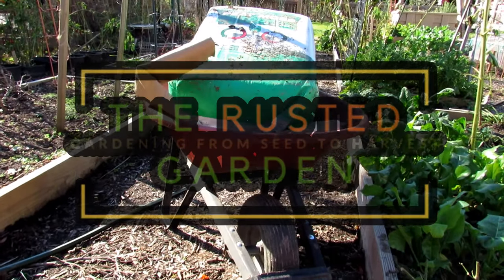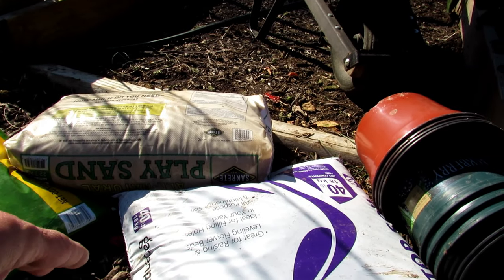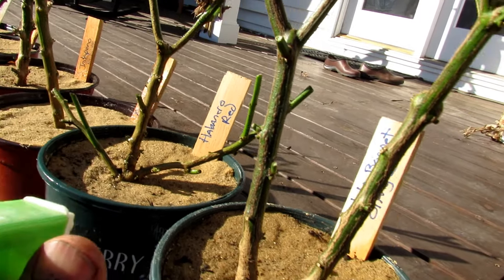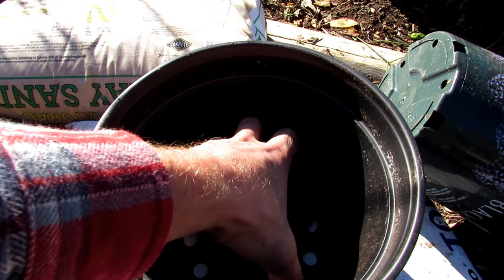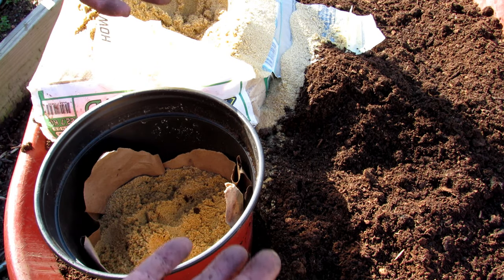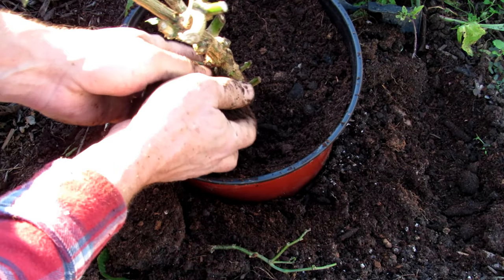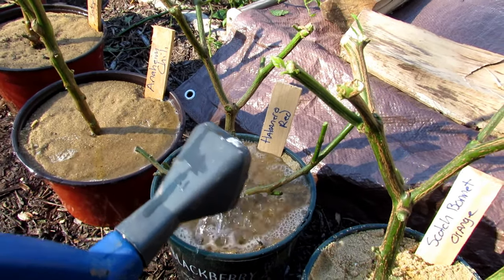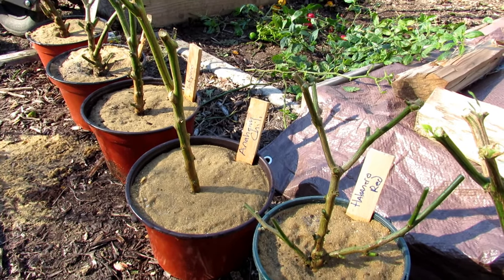How to Repot Your Pepper Plants for Over-Wintering - Part 2/2: Use New Soil & Sand to Stop Insects!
Don't bring outdoor soil into your home or greenhouse. You will bring in insects. Repot your peppers with new container soil and use sand to create an insect barrier. This is how I repot my pepper plant for over-wintering.

Donate Through Paypal & Help Me Build a Greenhouse at Freetown Farm, A place I volunteer.

Part 1 of 2 - How to Prepare & Prune Your Pepper Plants for Over-Wintering - Part 1/2:  Examples of V or Y Pruning

Metric  Conversion
1 Inch = 2.54 Centimeters
1 Foot = 0.3048 Meters
1 Gallon (US) = 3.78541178 Liters
1 Fluid Ounce (US) = 29.5735 Milliliters
1 Tablespoon (US) = 14.7868 Milliliters
1 Teaspoon (US) = 4.9289 Milliliters